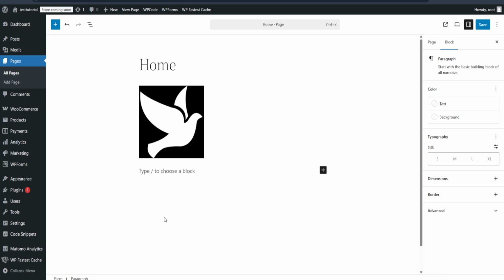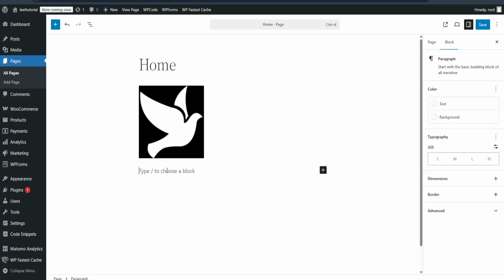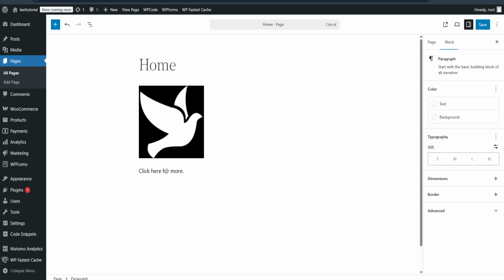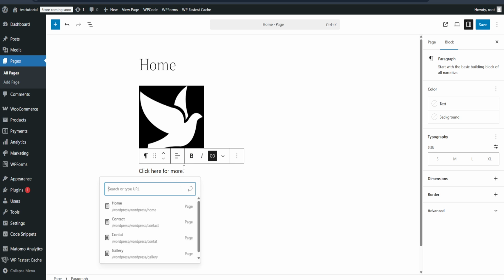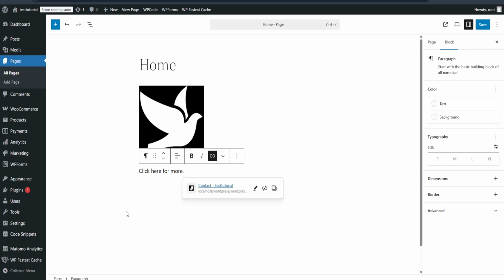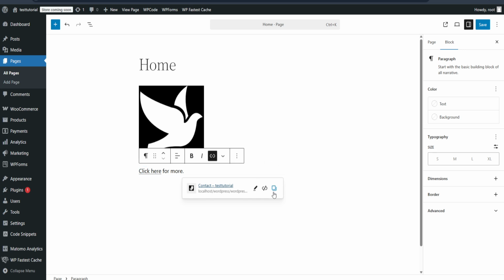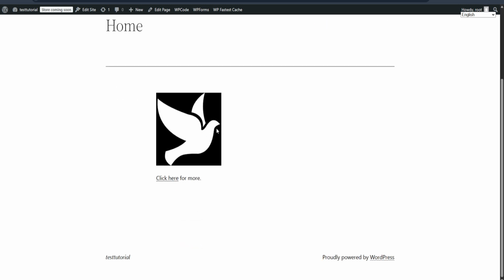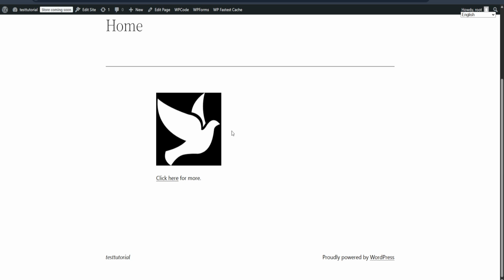How to Add a Link in WordPress | Tutorial 2025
In this video, you’ll learn how to add a link in WordPress — whether it’s a hyperlink to another page, an external website, or an email address, I’ll show you the quick and easy way to do it using the WordPress editor.